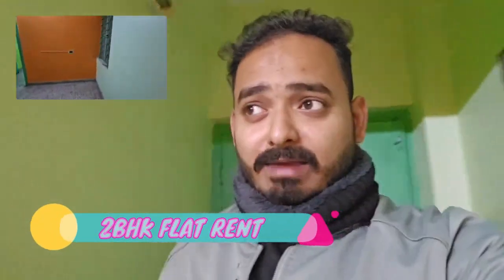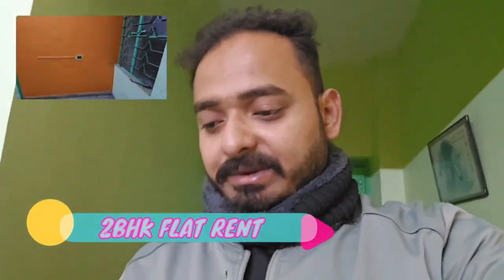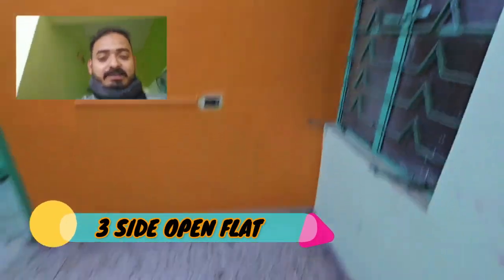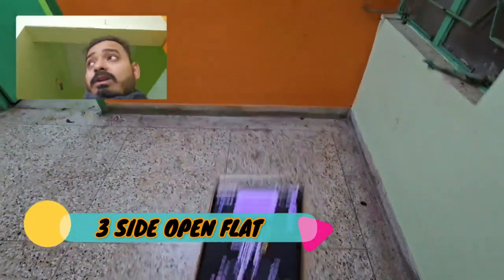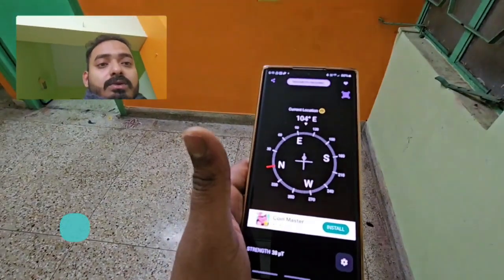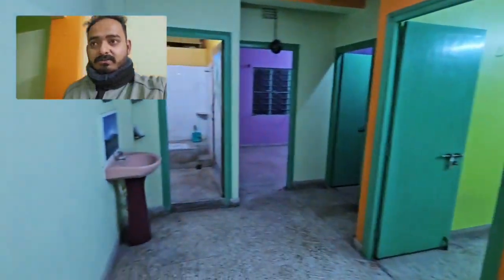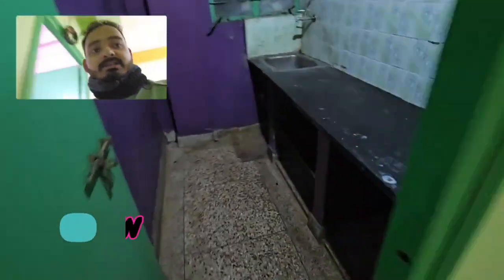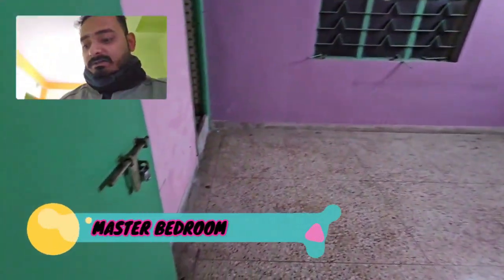NO 650 || NEAR STATION 2BHK FLAT RENT IN 7K WITH MAINTENANCE ||NOT AVAILABLE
NO 650
2BHK FLAT RENT
RENT - 7K
LOCATION - SERAMPORE STATION
FLOOR - 1ST

 Office address
google map 👇🗺️